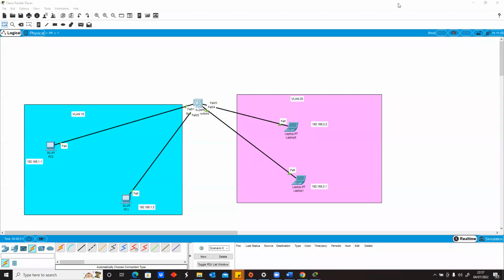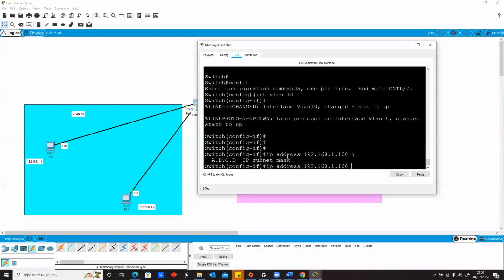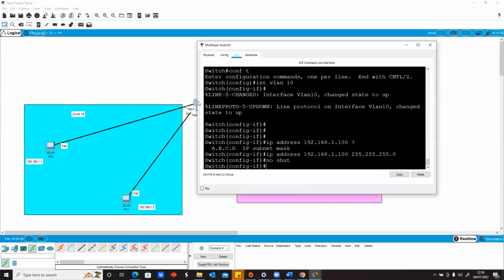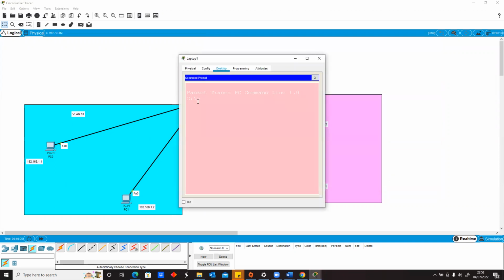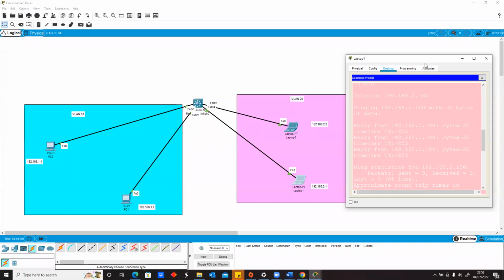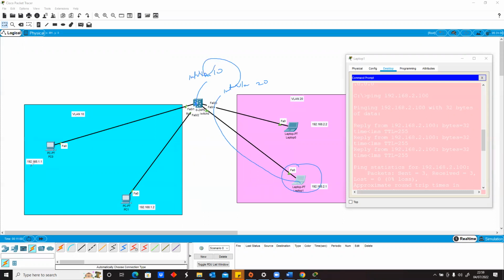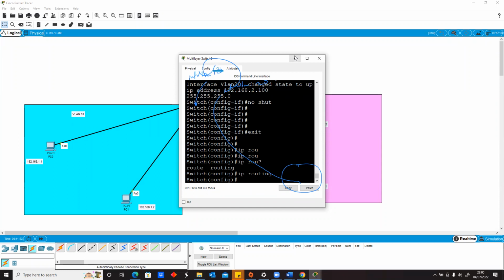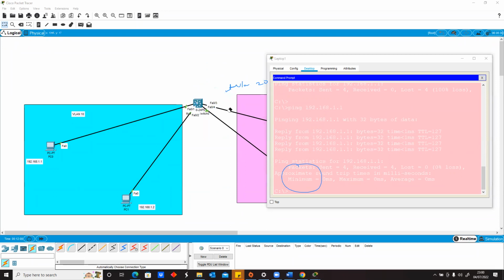CCNA 200 - 301 | Lesson 153 | Creating the SVI for the VLANs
In this lesson we will be creating Switch Virtual Interfaces for VLANs.